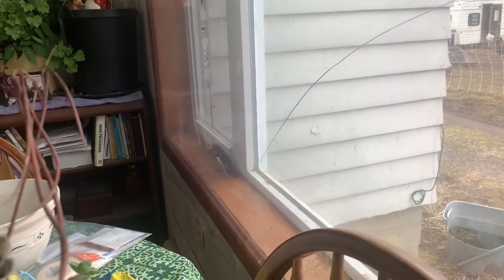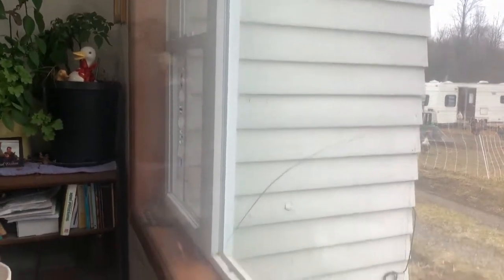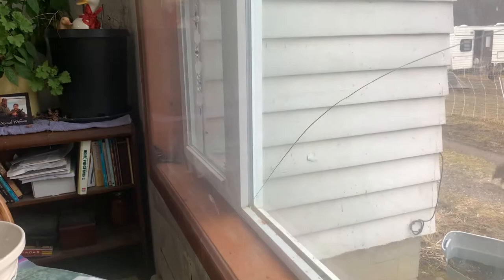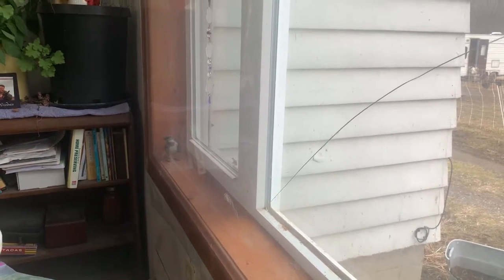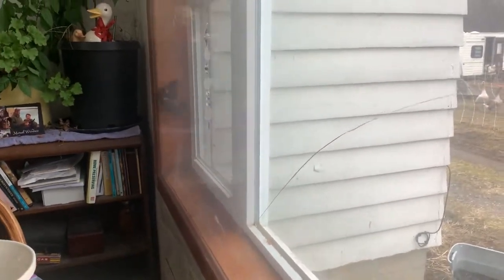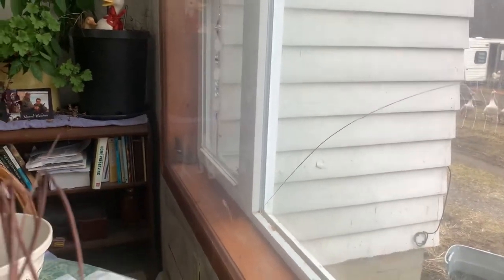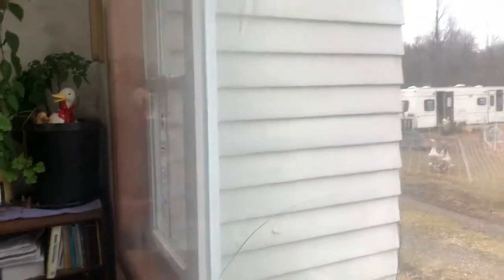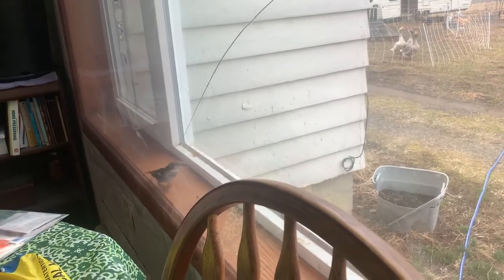There’s a bird in my house!